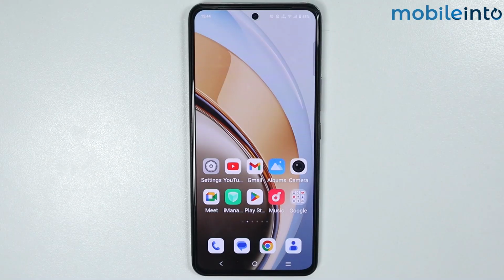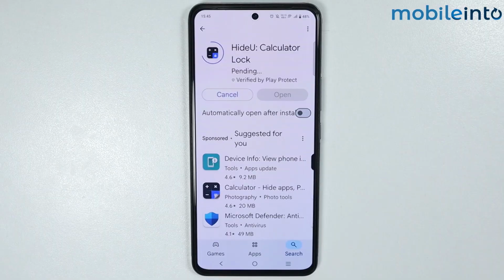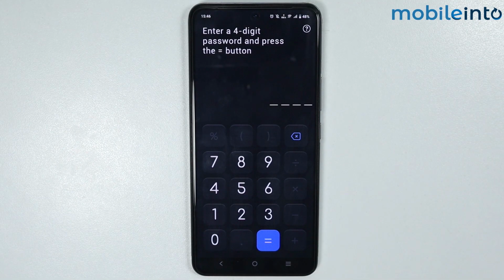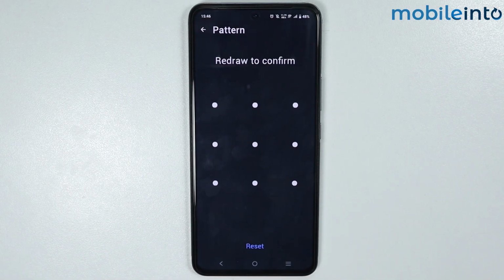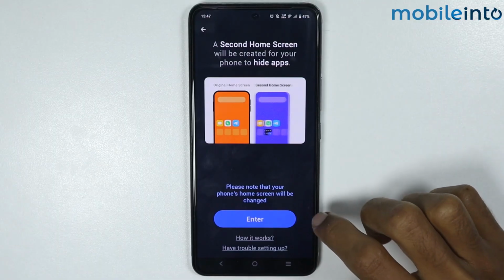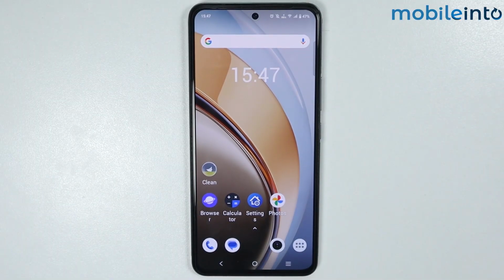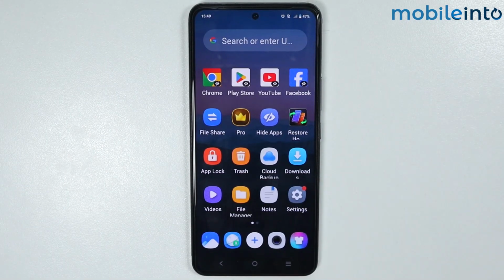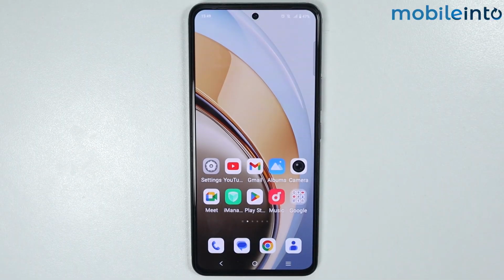How to Hide Apps in Calculator on Any Vivo Phone - Calculator Hide App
How you can hide apps in the calculator on vivo phone. If you want to hide apps in calculator or get best calculator hide apps in vivo phone, follow these steps.